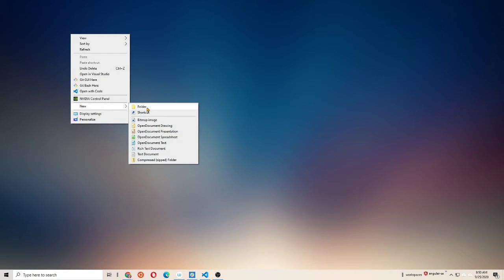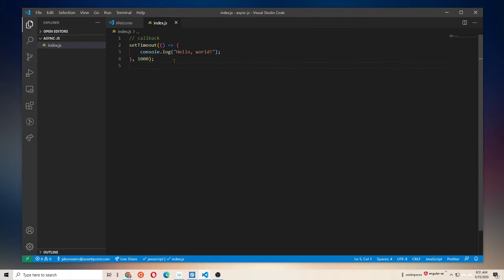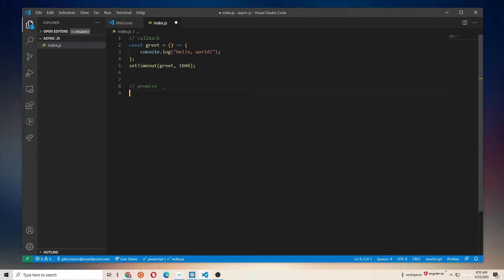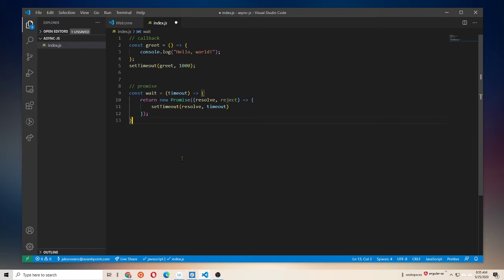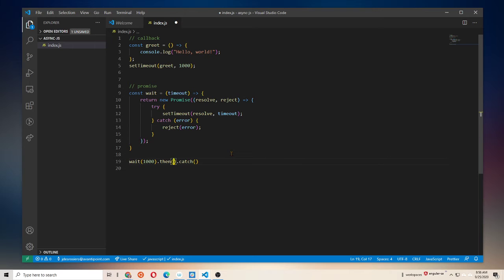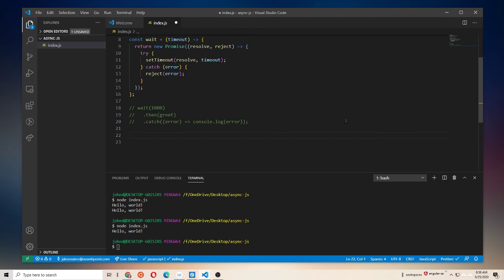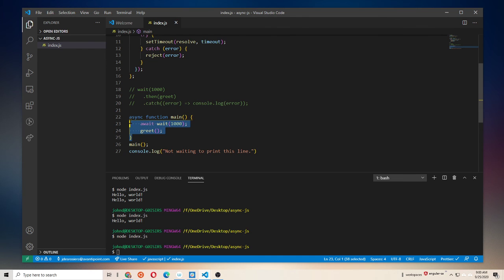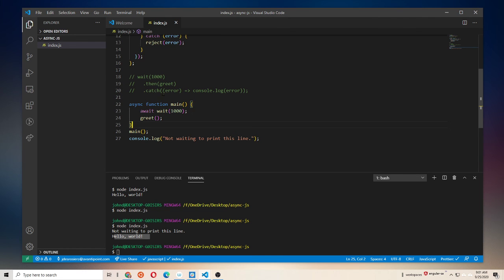Intro. to Asynchronous JS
This video provides a quick introduction to three ways of writing asynchronous code in JavaScript. 1 - Callback Pattern. 2 - Promises. 3 - Async/Await.